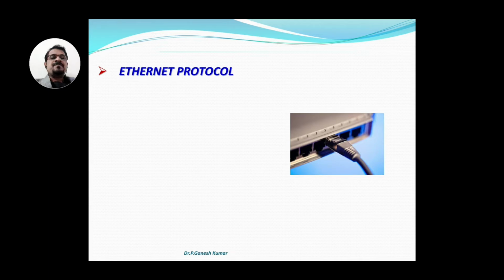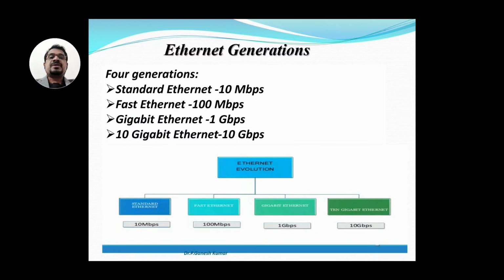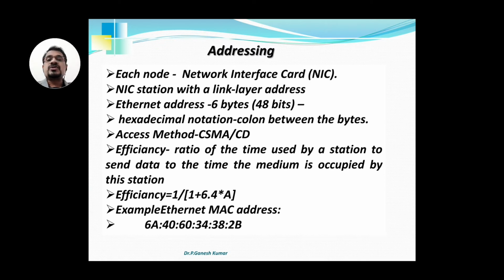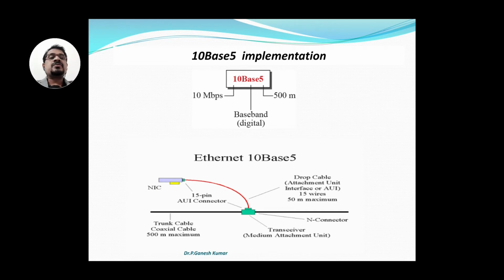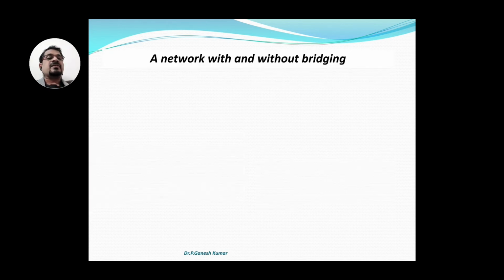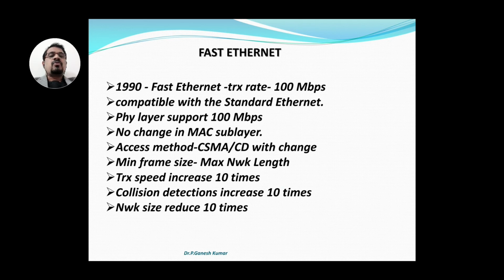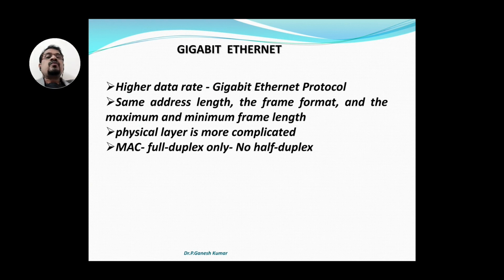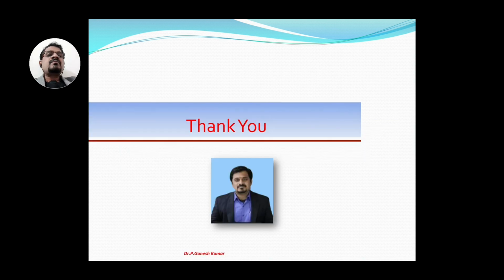Ethernet-Wired LAN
This video explains about Ethernet concepts and its functions. Describe about functions of ethernet, frame format and evolution of ethernet.Also explains about wired LANs and Wireless LANs.Types of ethernet like Standard Ethernet, Fast Ethernet, Gigabit Ethernet, 10Gigabit ethernet.And brief about functions of implementations like 10Base5,10Base2,10BaseF,10BaseT,Various giga bit ethernets and frame formats in detail.